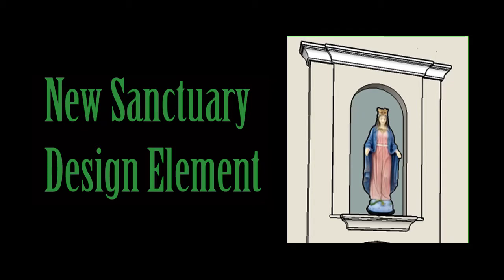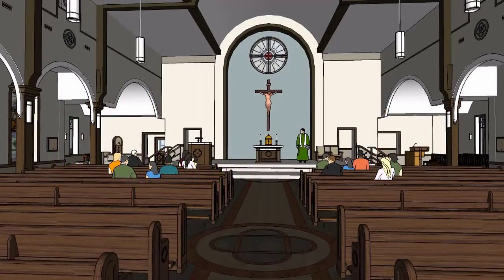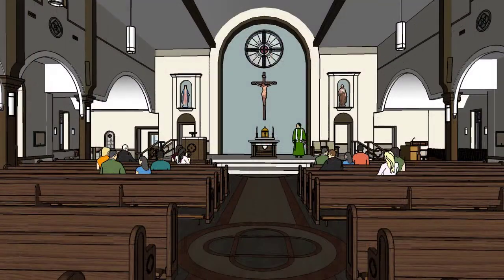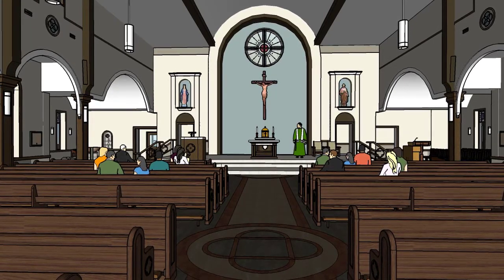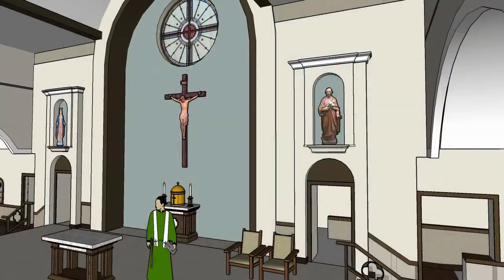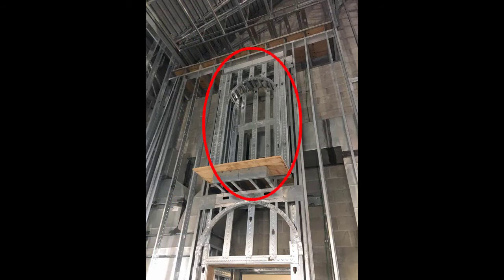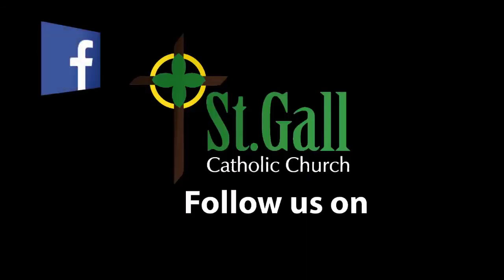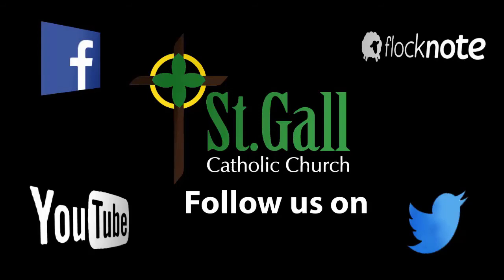St Gall Church Design Update: Statue Niches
New design element for the sanctuary - statue nitches.  See where they go.